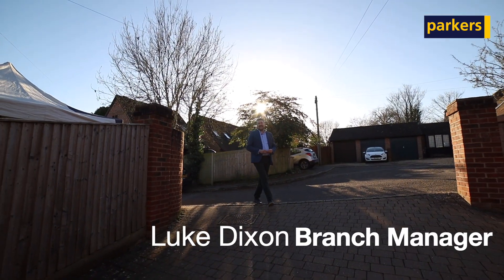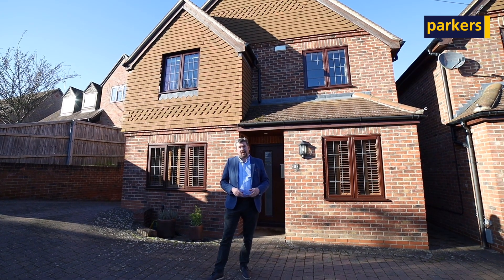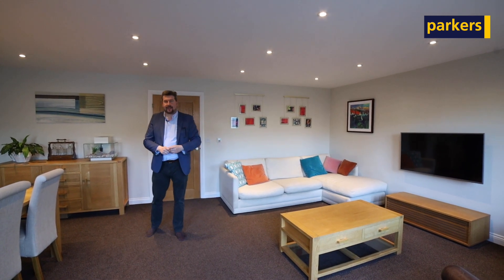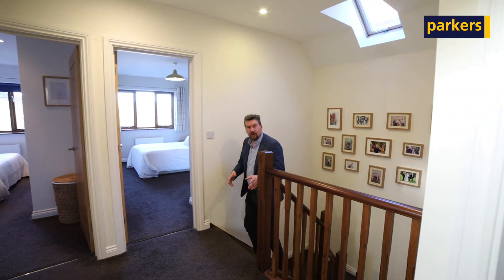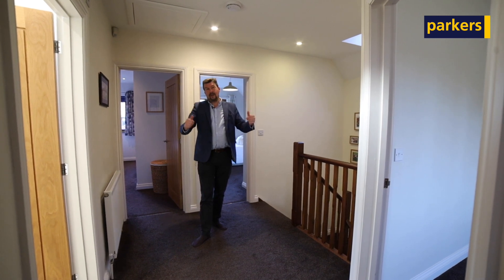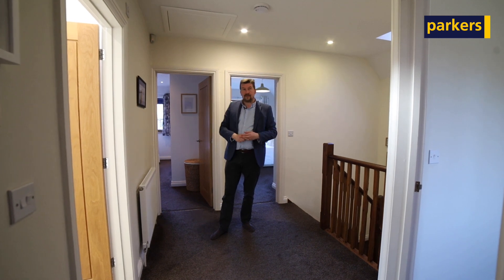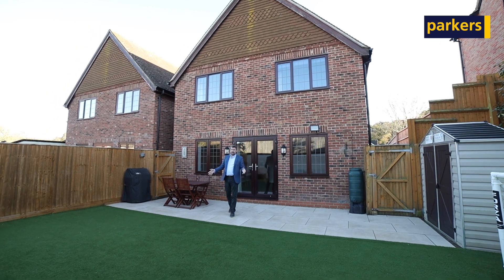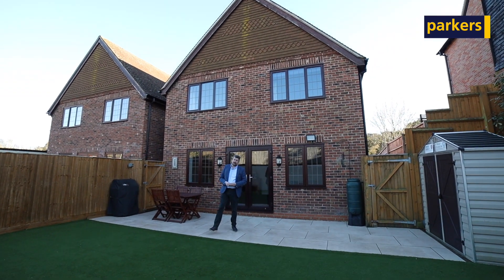Spectacular four bedroom home for sale in Hampstead Norreys 🏡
𝗣𝗿𝗼𝗽𝗲𝗿𝘁𝘆 𝗧𝗼𝘂𝗿 👀 🏠 - Spectacular four-bedroom home for sale in Hampstead Norreys 📍
This stunning detached home is beautifully presented inside and benefits from several fantastic features...
𝗞𝗲𝘆 𝗙𝗲𝗮𝘁𝘂𝗿𝗲𝘀
✔️ Four bedrooms
✔️ Detached
✔️ En suite to master
✔️ Kitchen/breakfast room
✔️ Large living/dining room
✔️ Study
✔️ Utility room
✔️ Downstairs WC
✔️ Driveway parking
✔️ Great location
📍Pendals Close, Hampstead Noreeys
If you would like to find out more or arrange a viewing, click the link below or get in touch with the team on the details below...
Call for more information - 📞 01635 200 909